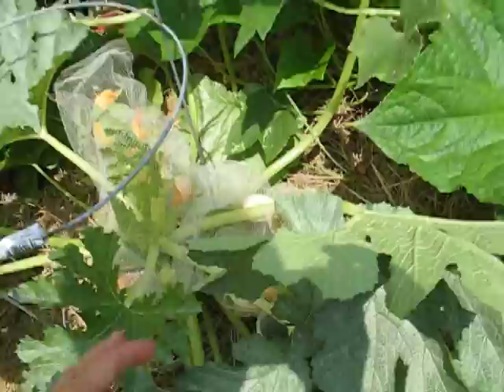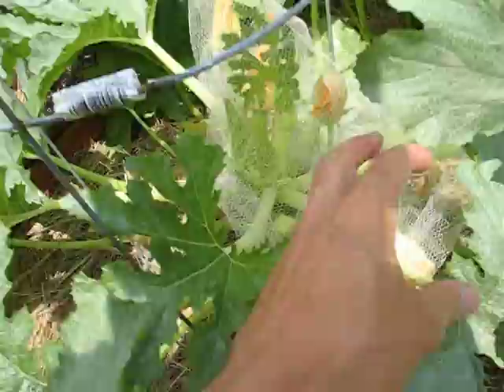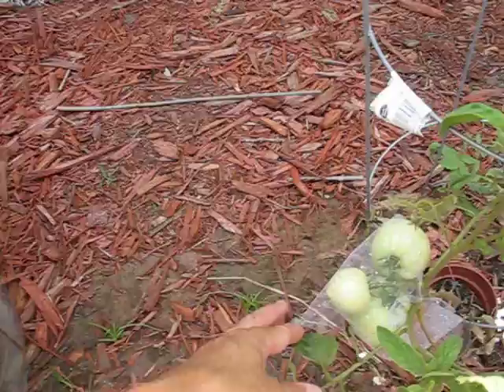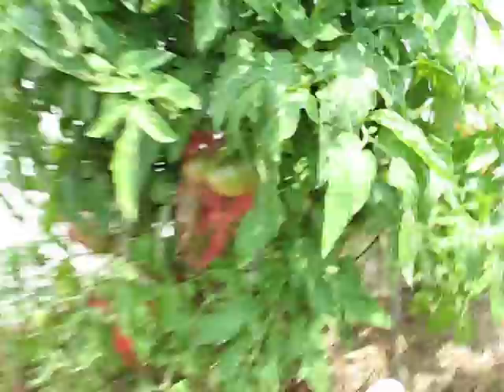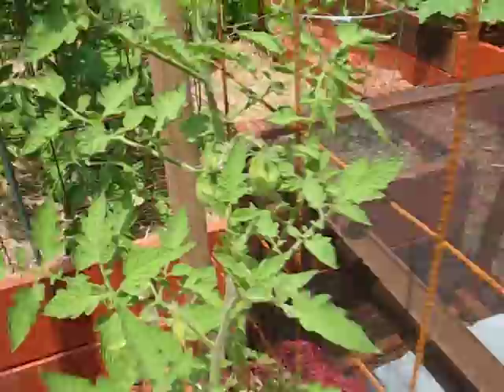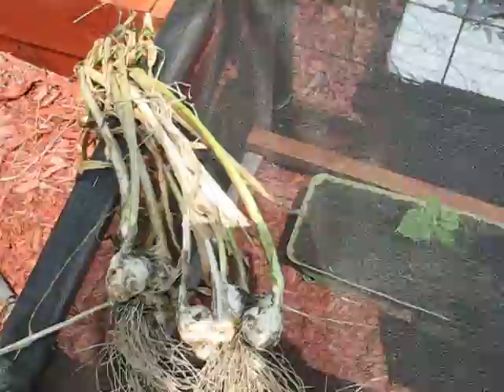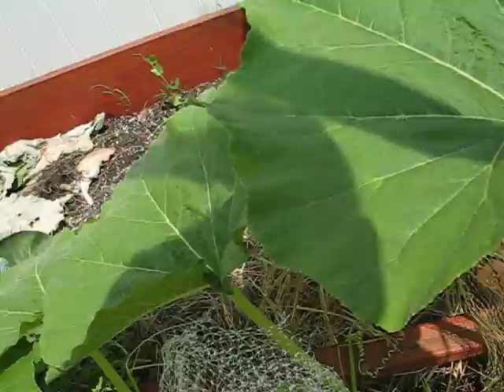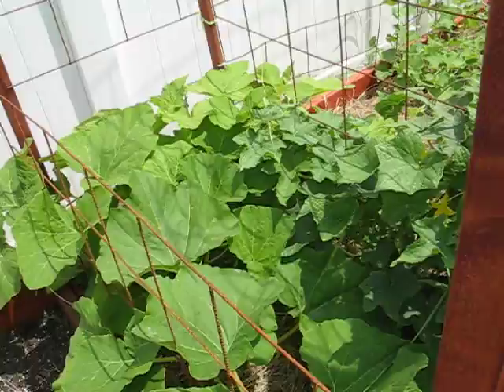Safety net.avi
I keep those bugs off my vegetables using netting. It really helps.